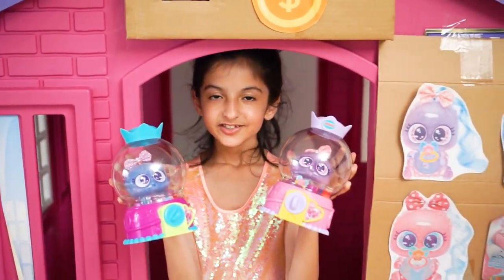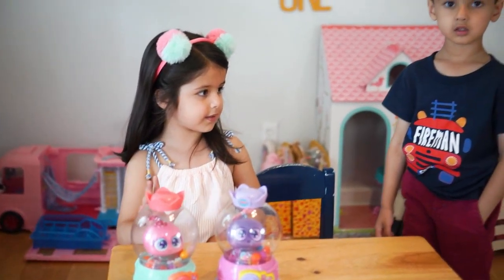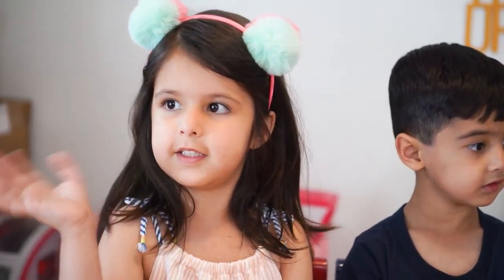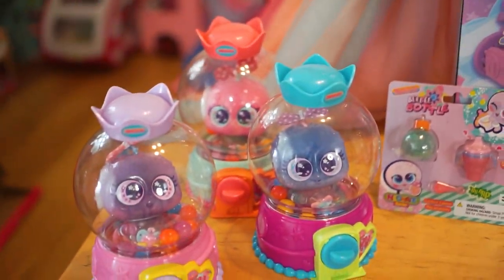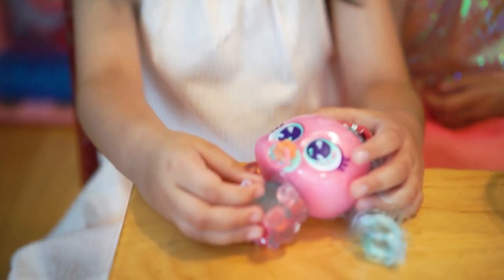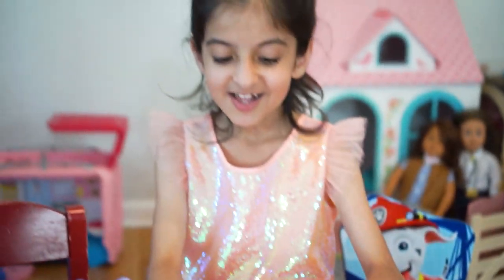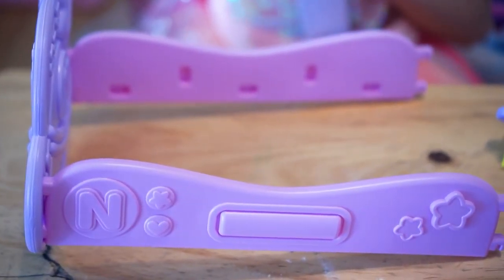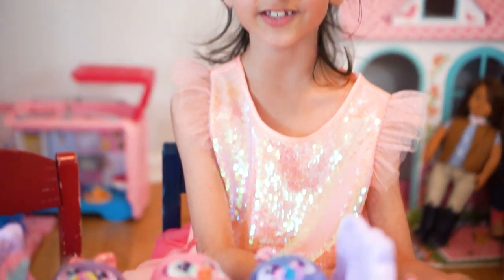Selling Nerlie Bobbol Gom babies at TOY Vending Machine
Selling Nerlie Bobbol Gom machine babies at toy vending machine